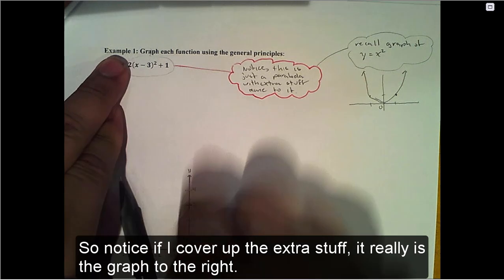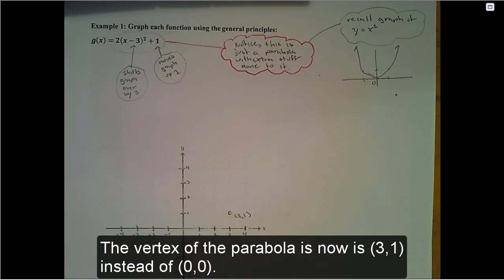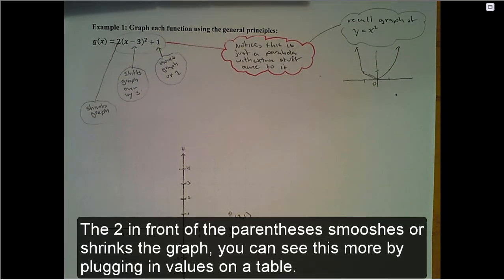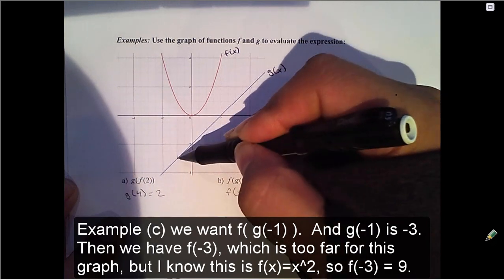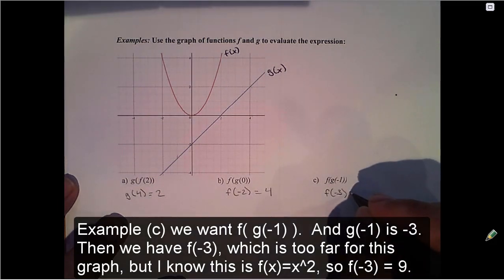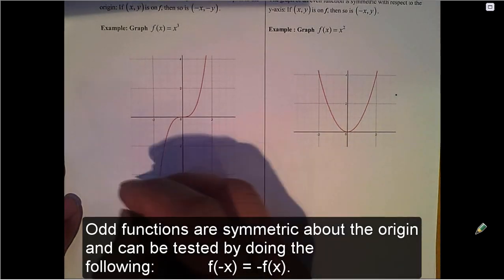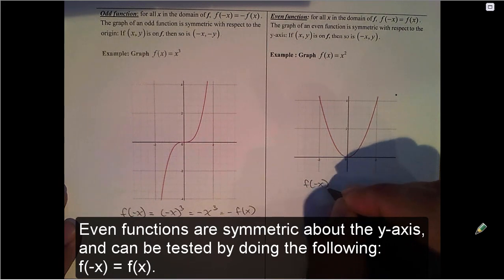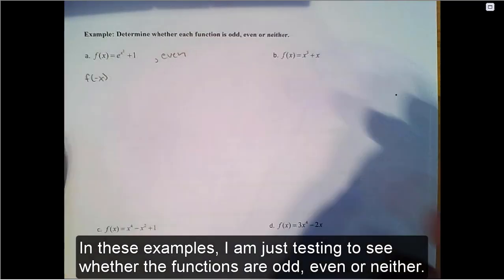Packet1Part2VideoMath3AFunctionReview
Math 3A _ Calculus I
Packet 1 (Part 2) - Function Review
by Richard Kaeser
Math Instructor